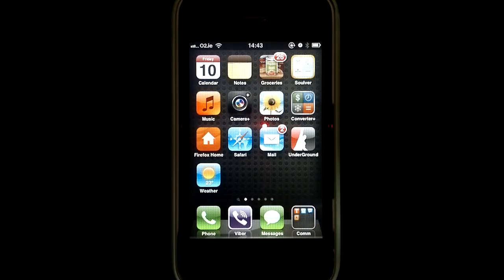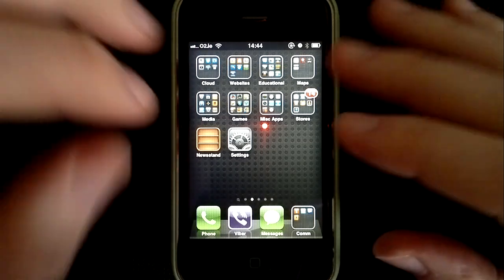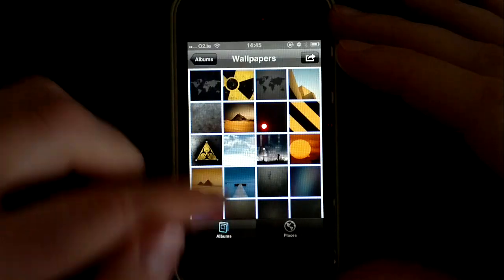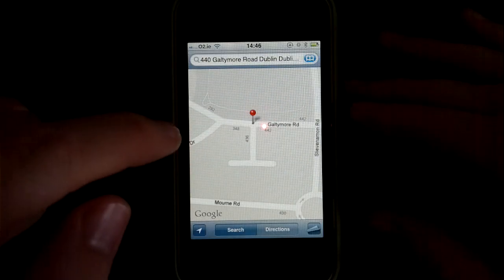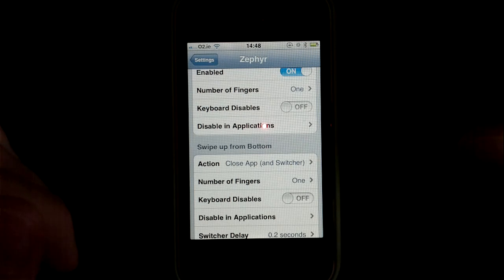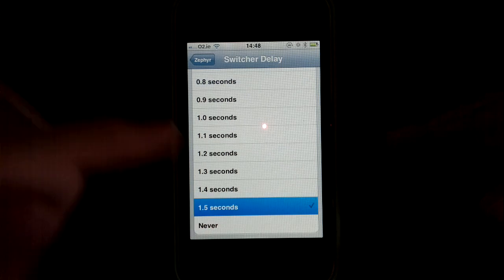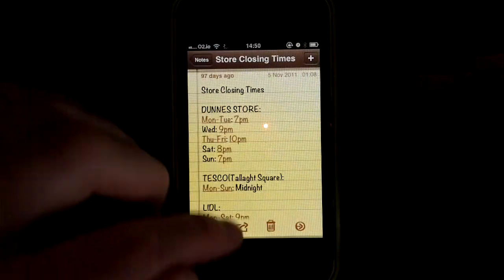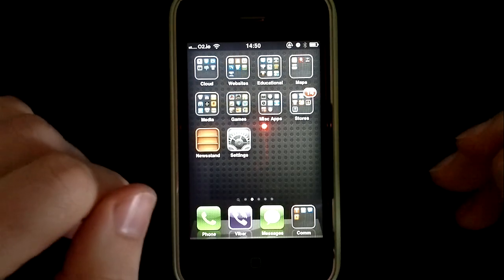Zephyr iOS Tweak from Cydia - Review